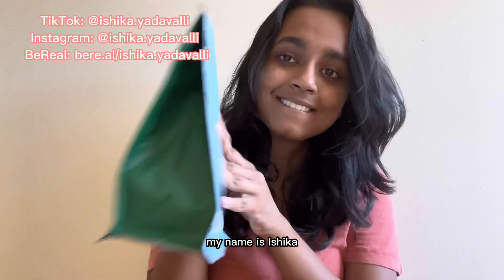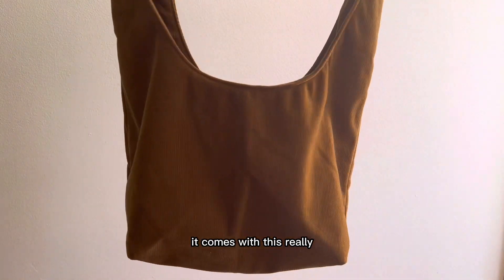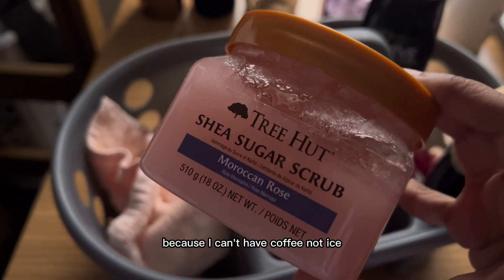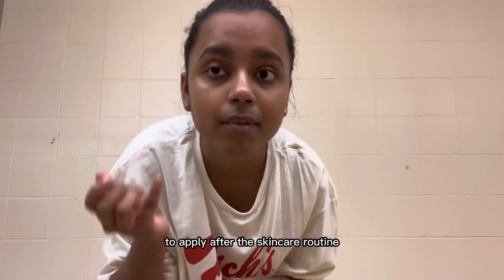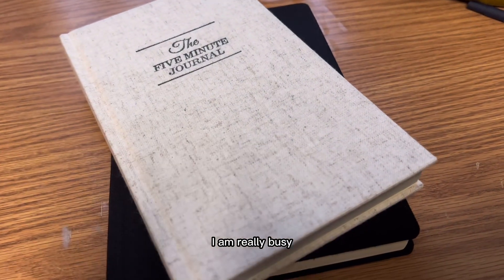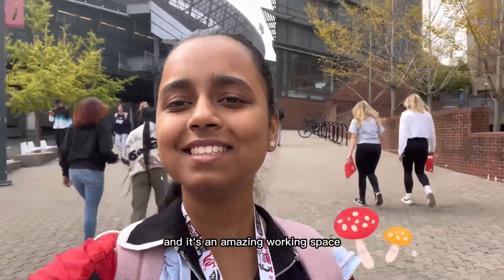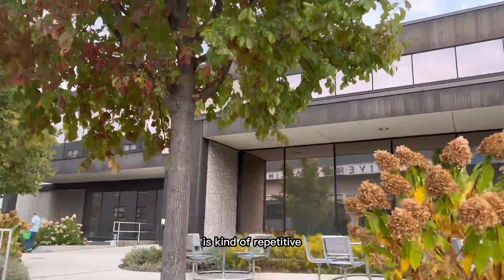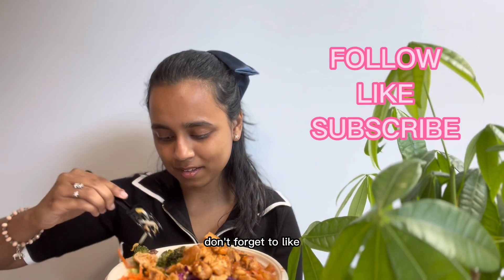A DAY IN THE LIFE OF AN INTERNATIONAL LINDNER BUSINESS STUDENT IN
Here is my day in the life with @UniversityofCincinnati

Great Skin Instant Glow Serum: a lightweight, bi-phase serum that instantly hydrates and plumps skin for a smooth, glass-like appearance – helping to leave skin calmer, brighter, and more even over time. Designed as a base for The Minimalist or for bare skin.

BIBIBOP (download app for a 5 dollar reward) @bibibopasiangrill4647

BeReal: ishika.yadavalli

Let me know what you guys think and what videos you’d like to see next!